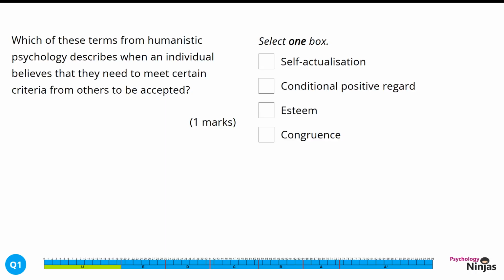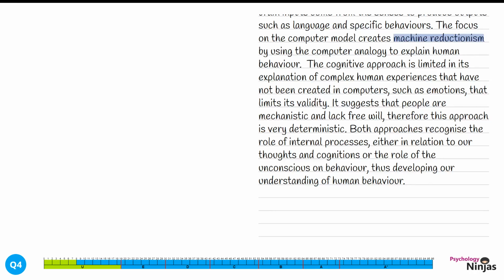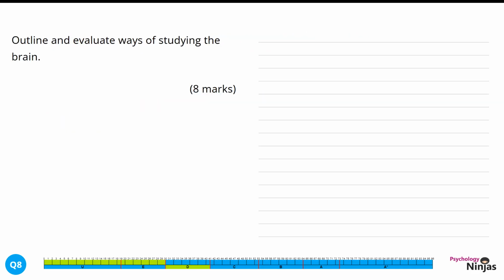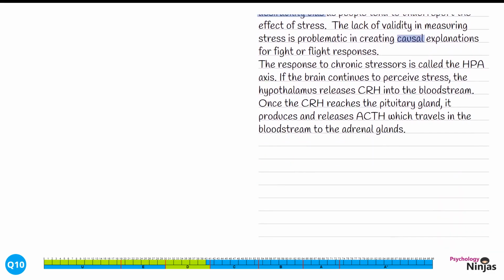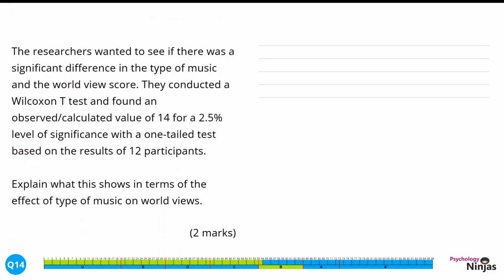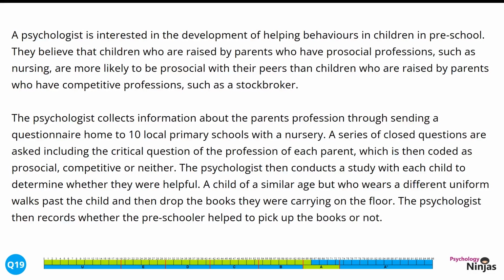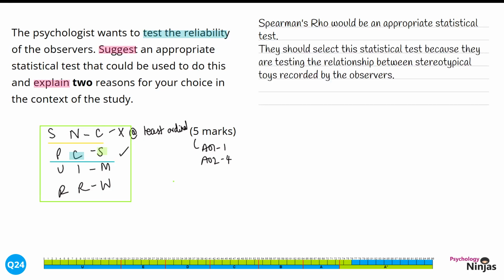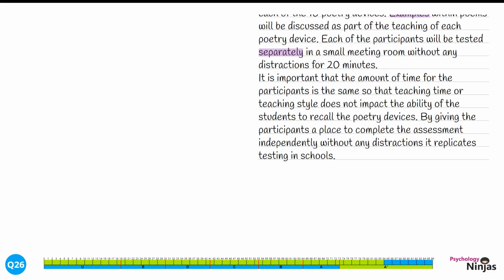AQA Predicted Paper 2025 Paper 2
This is the predicted paper for AQA Predicted Paper 2025 Paper 2.

Any comments, please let us know below!

00:00 Introduction
00:24 Q1 Conditions of worth
00:48 Q2 Skinner
01:28 Q3 Evolution
03:41 Q4 Comparison between cognitive and other approaches
03:59 Q5 Divisions of the nervous system.
06:30 Q6 Synaptic transmission
21:31 Q7 Central nervous system
22:20 Q8 Ways of studying the brain
23:50 Q9 Split-brain research
24:01 Q10 Fight or flight
25:47 Q11a Experimental design
32:49 Q11b Counterbalancing
34:18 Q11c Conclusions from data
43:12 Q11d Interpretation of statistics
44:19 Q12a Qualitative data
46:31 Q12b Qualitative analysis
48:06 Q12c Conclusions from data
50:43 Q12d Improvement on a study
53:03 Q13a Validity
54:02 Q13b Sampling
55:30 Q13c Hypotheses
57:37 Q14 Errors
01:01:02 Q15a Scattergraph
01:03:08 Q15b Spearman's Rank
01:04:09 Q16a Psychology as a science
01:05:51 Q16b Designing a study
01:07:38 Outro